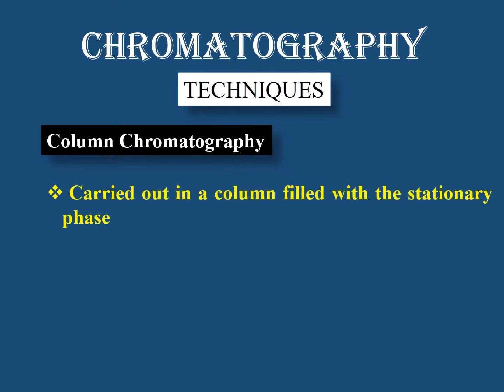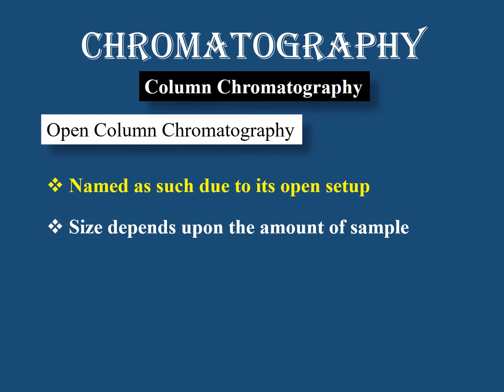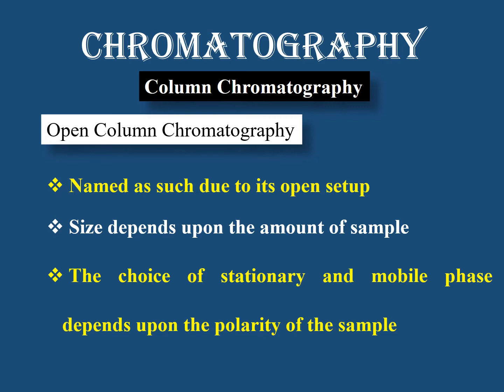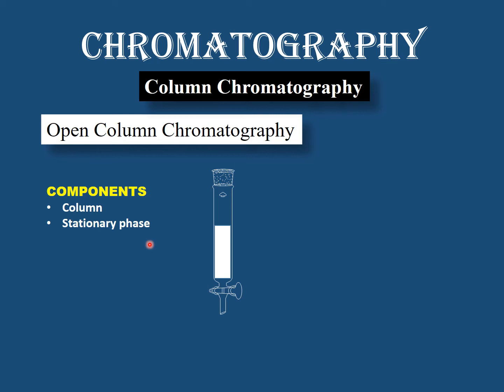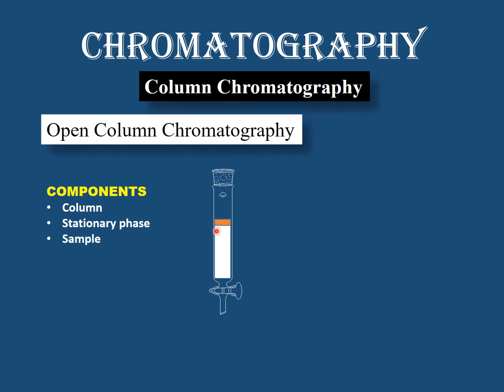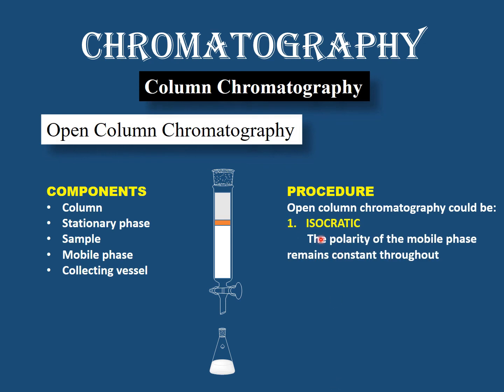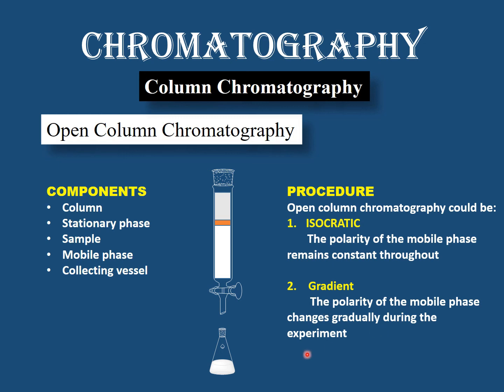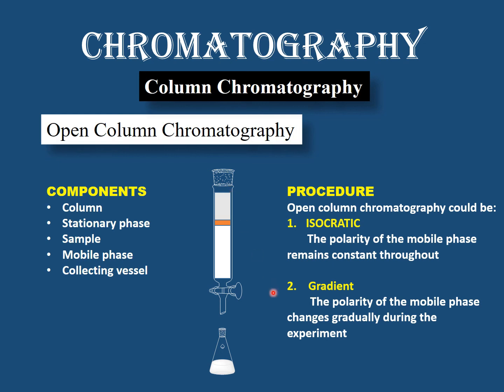Separation process | chromatography | Column chromatography | column chromatography experiment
Column chromatography is an efficient method for separating components of complex mixtures. While being used at both analytical and preparative scales, this technique could be performed with an open setup in the laboratory or it could be used with some sophisticated equipment as in HPLC or GC.
This video is about the open column chromatography experiment.